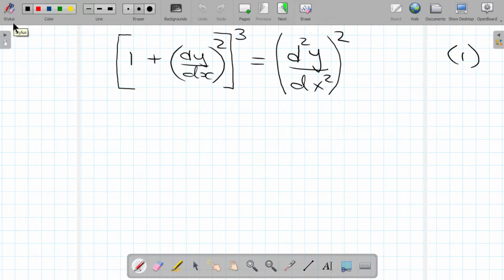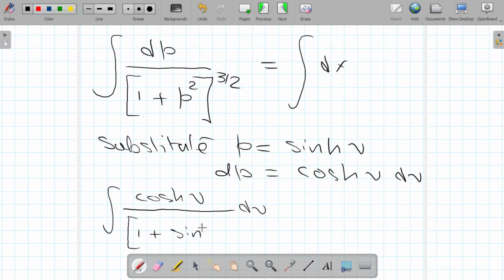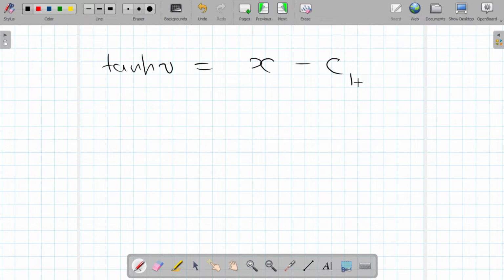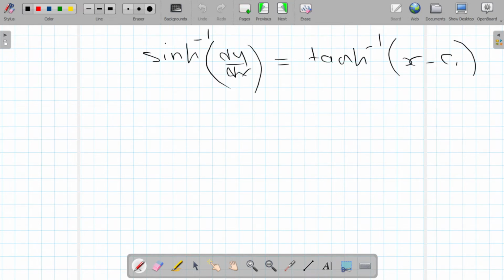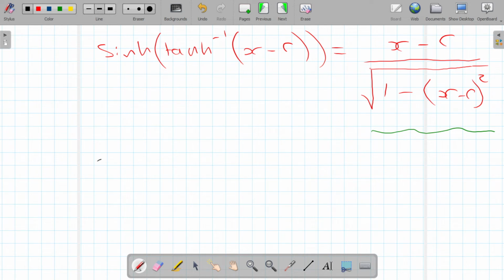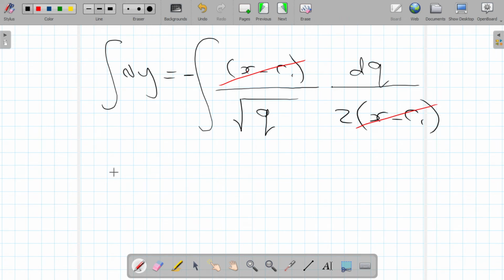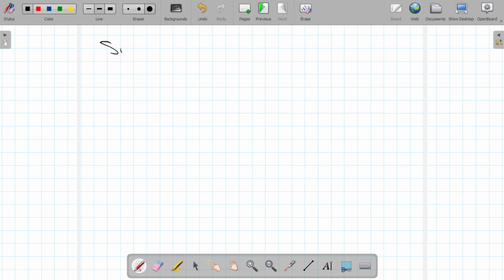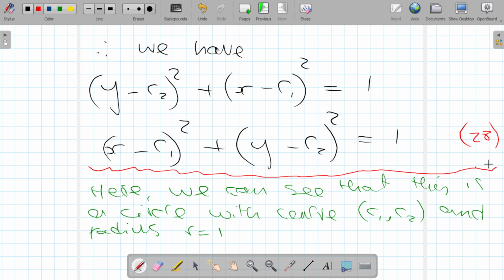Solution of [1 + (y')^2]^3 = (y'')^2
Solution of the Non-linear Ordinary Differential Equation [1 + (y')^2]^3 = (y'')^2